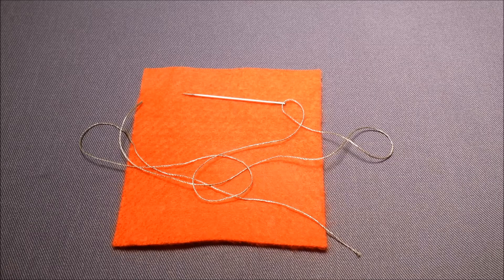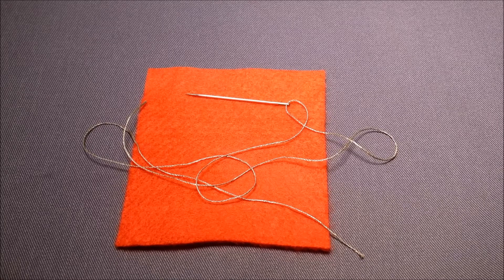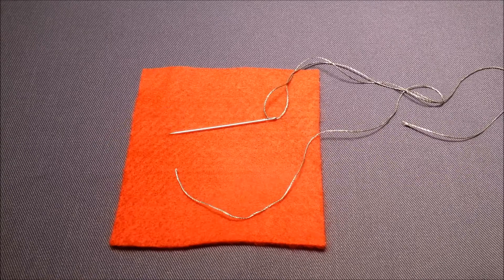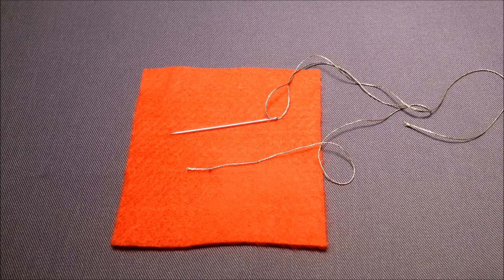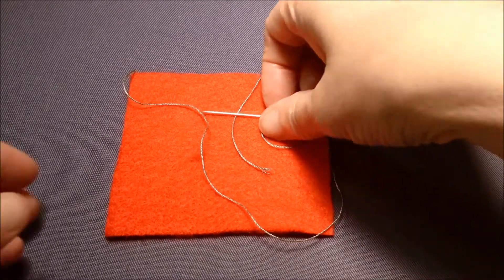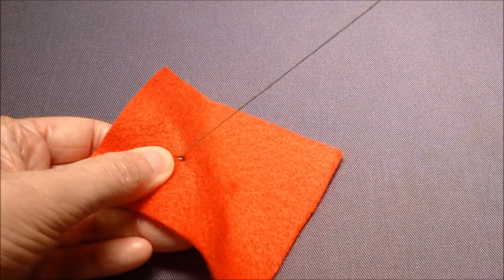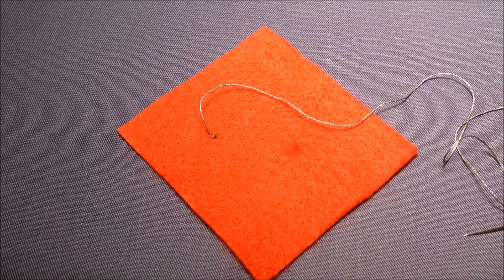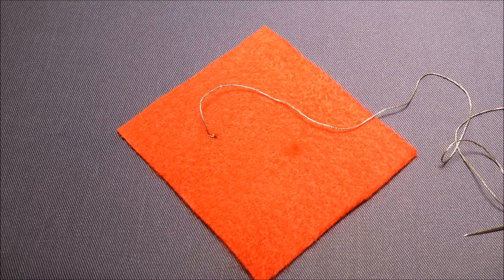Getting Started with E-Textiles: Starting to Sew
Learn how to start sewing your E-Textiles circuit in our easy to follow tutorial.